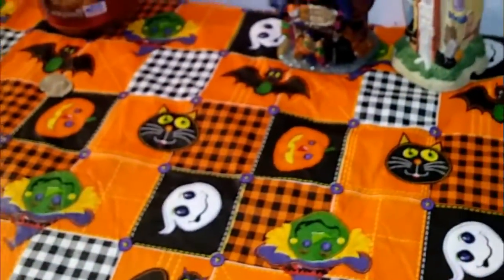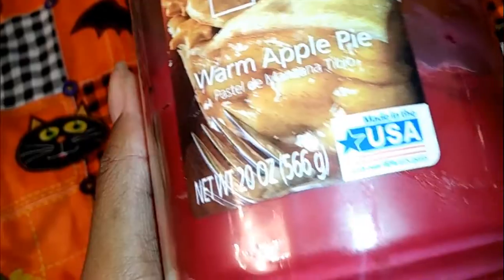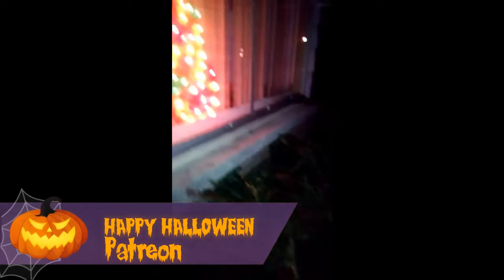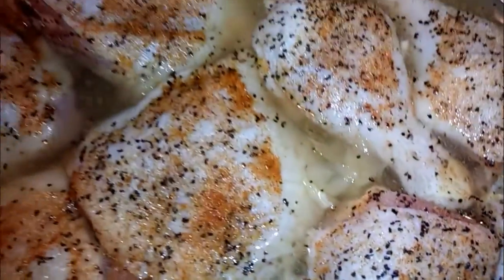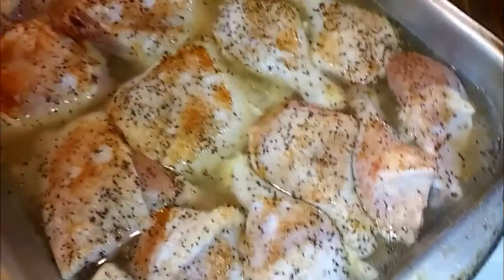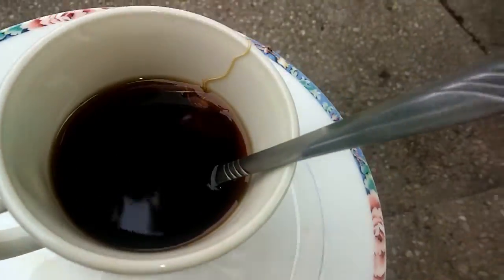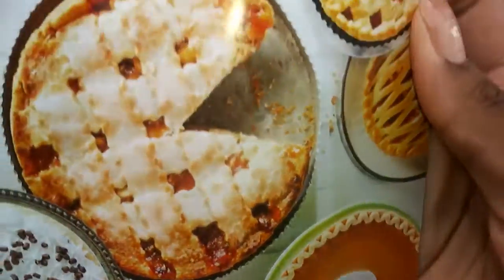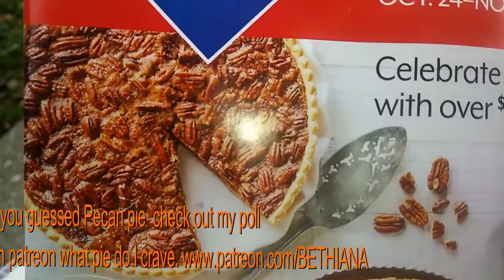Pin Up Vlog Halloween - 2018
See what I'm doing for Halloween?
tea time Anybody!??